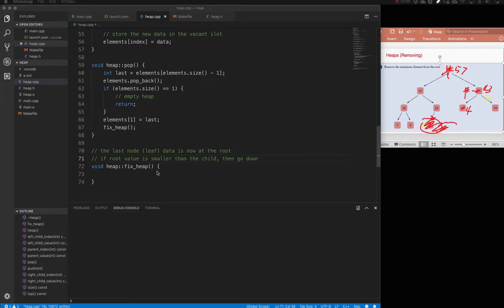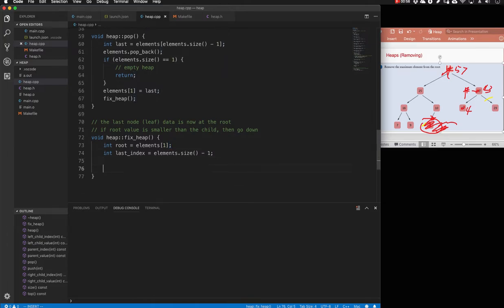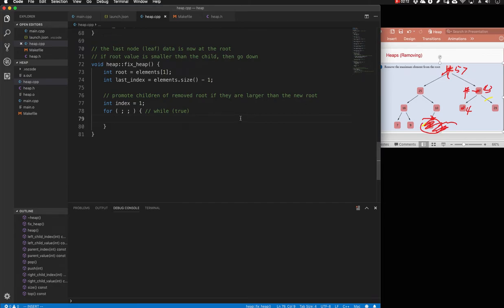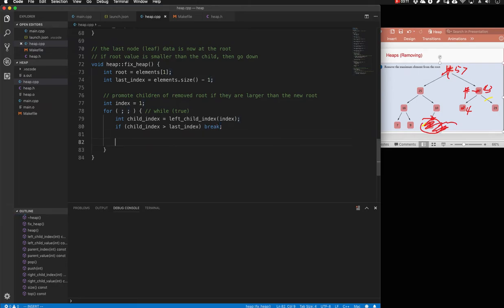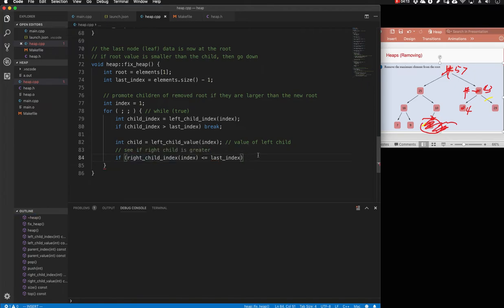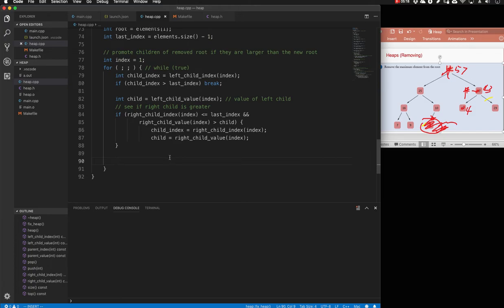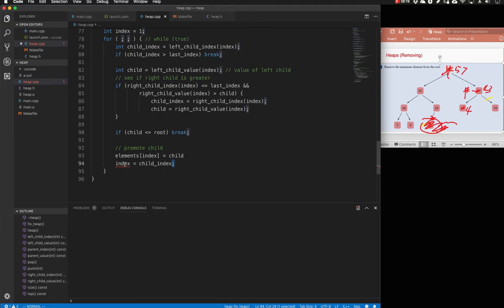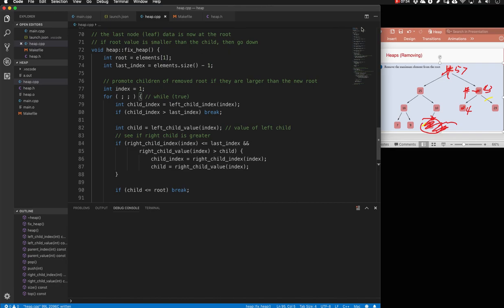P2 heap 7 pop 2 fixheap